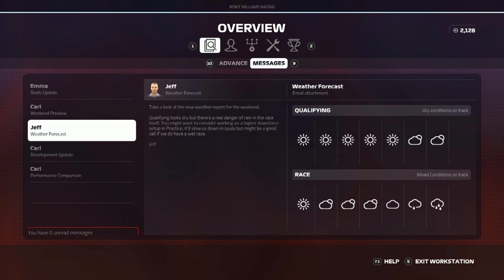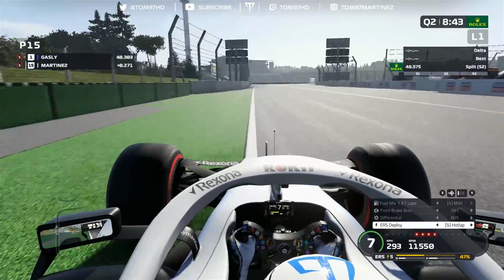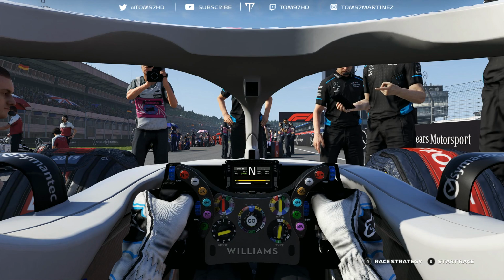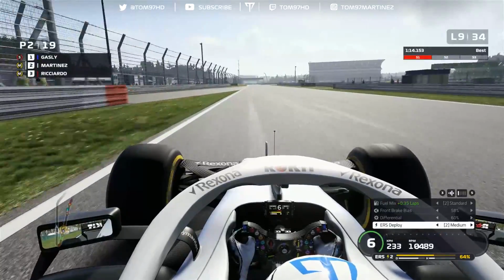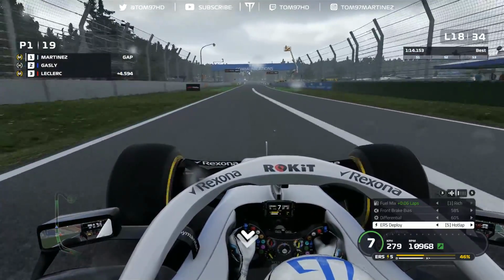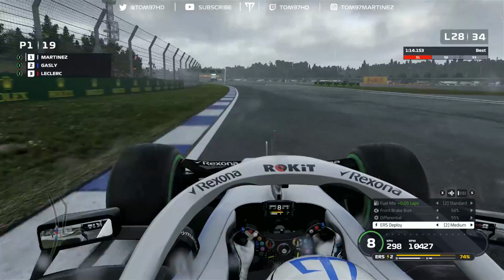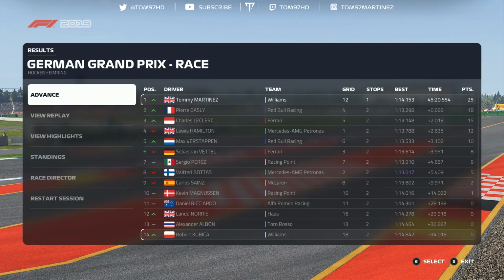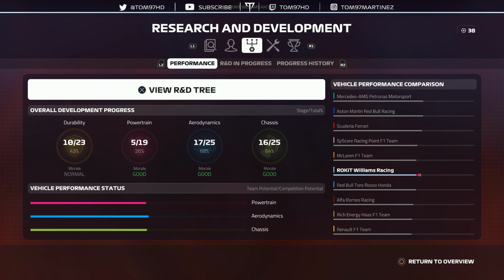F1 2019 Career Mode | HAVE WE FINALLY WON A RACE | German GP (Season 2)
So... We came soooo close last race at Silverstone, did we miss our best chance?
Music from Robin Tayger, go support him!